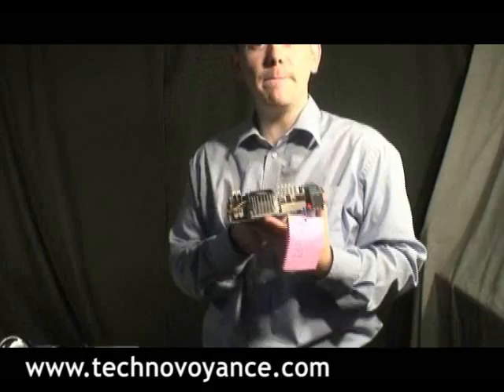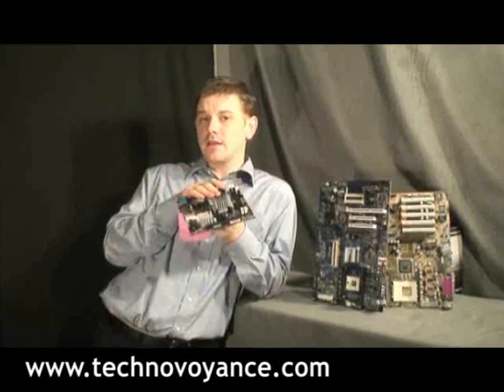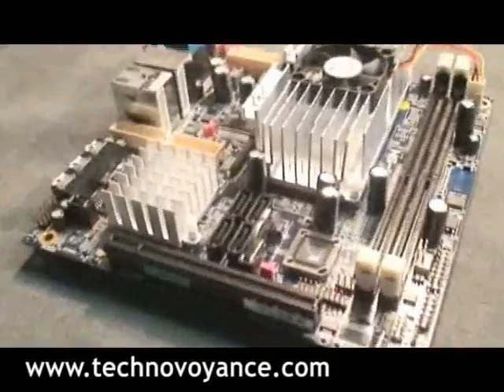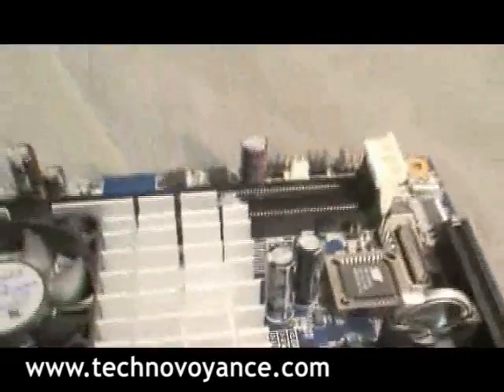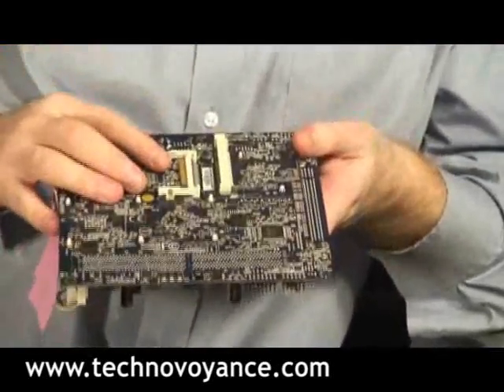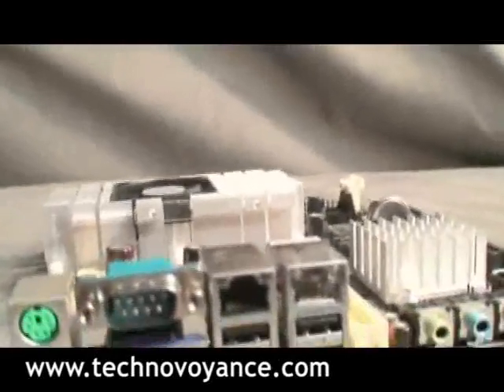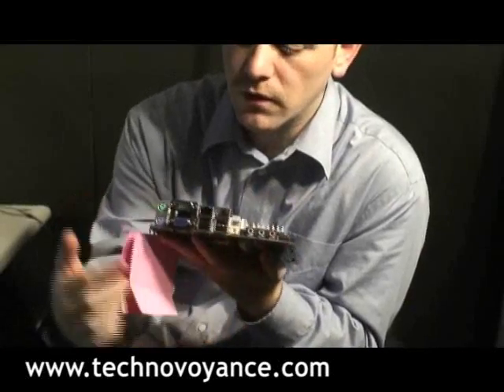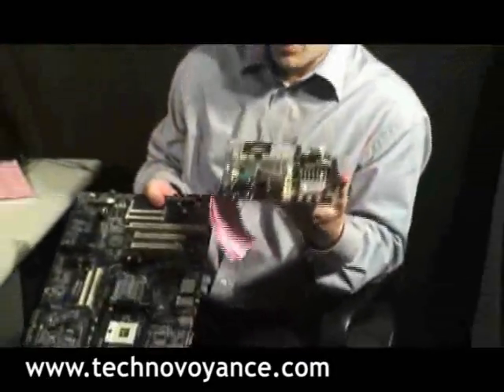VIA EPIA SN Series Mainboard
省エーネ EPIA VIA C7 EPIA SNシリーズ マザーボード